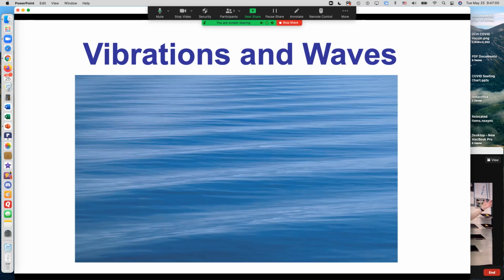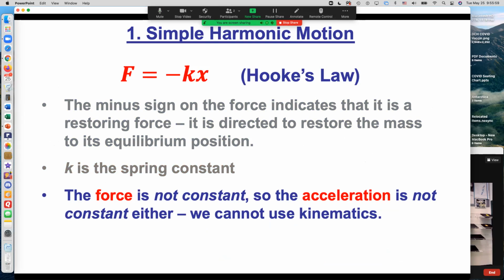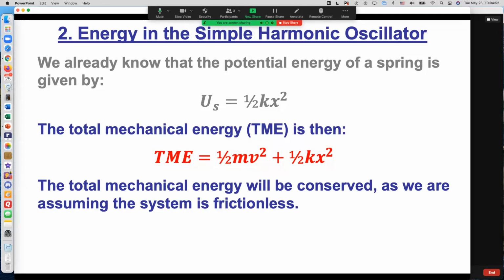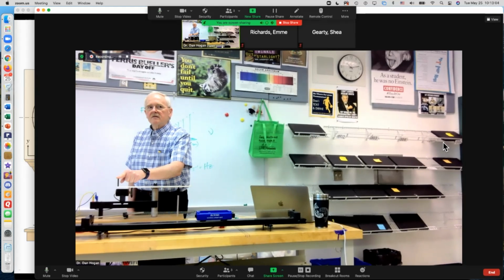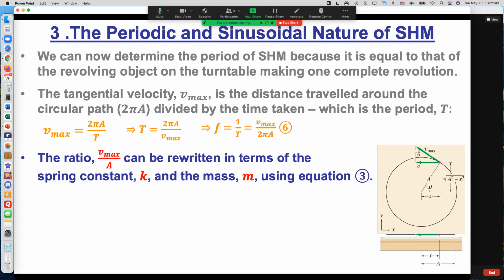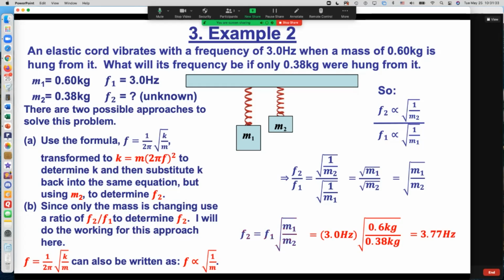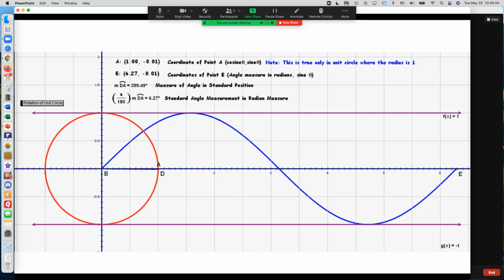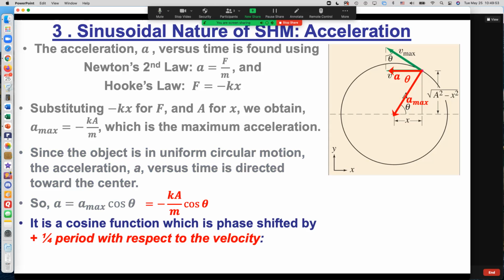Simple Harmonic Motion (SHM) part 1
Physics Explanatory Videos.